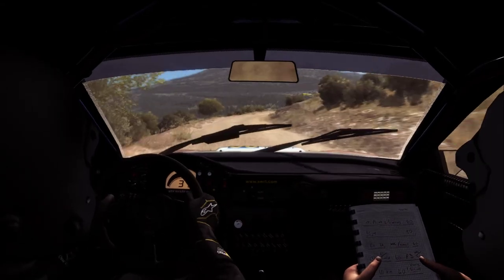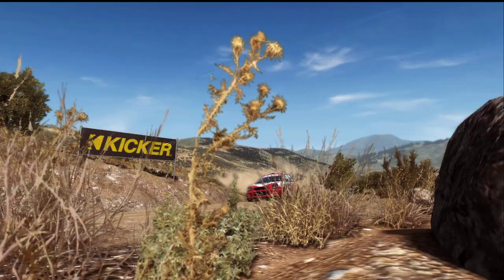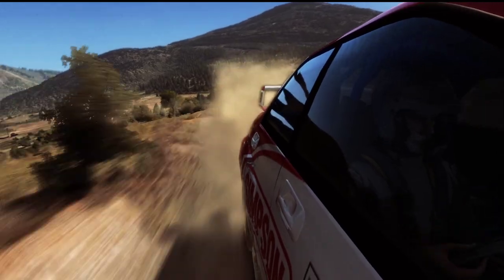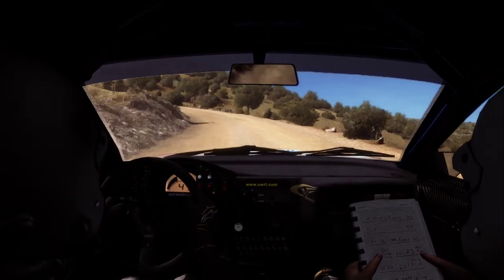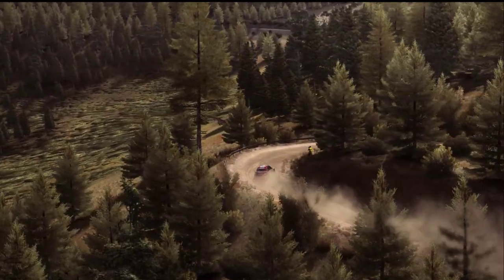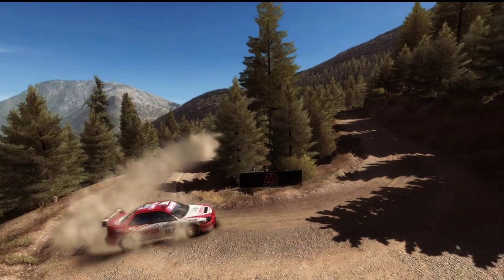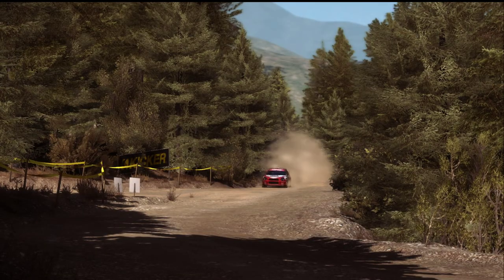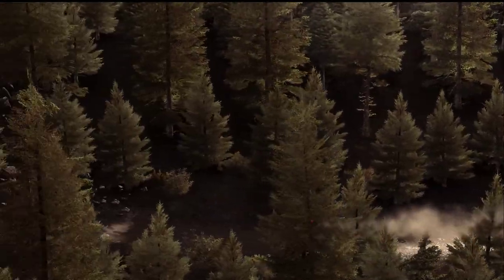Subaru Impreza - Greek rally - daily challenge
(keyboard play - first time driving the impreza :) )